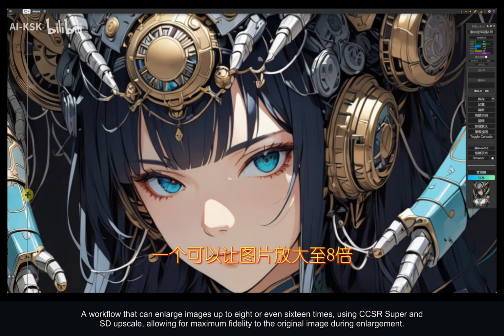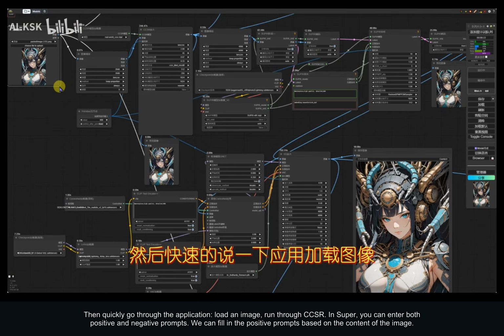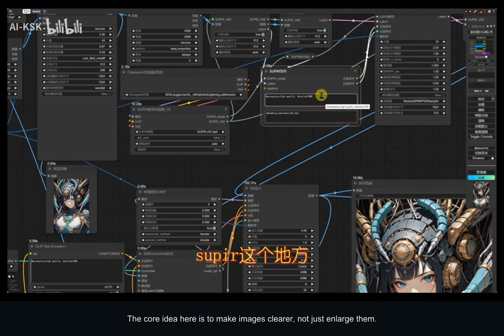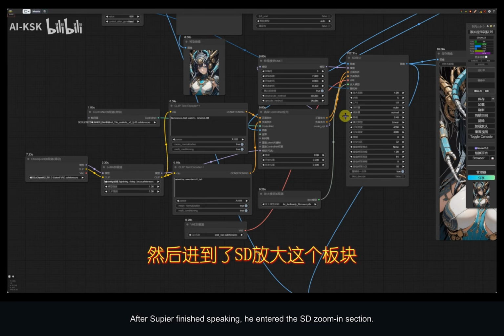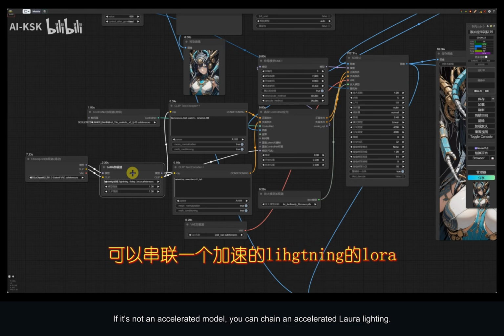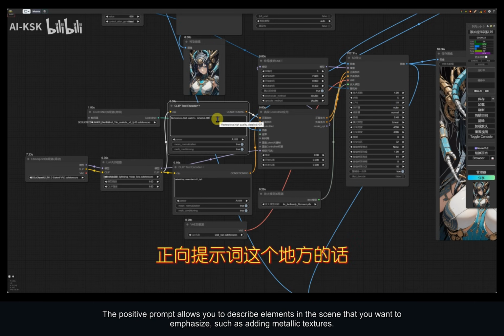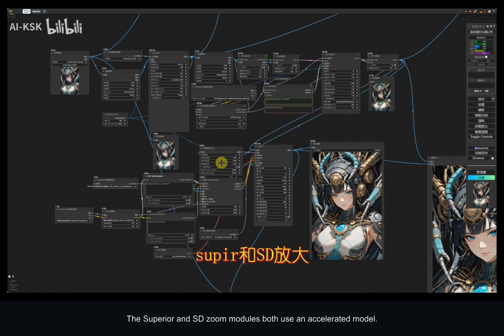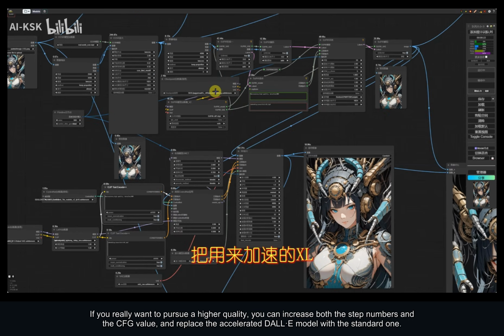16x Image Upscaling Workflow: CCSR + SUPIR + Ultimate SD Upscale